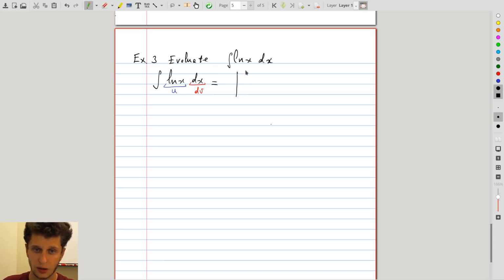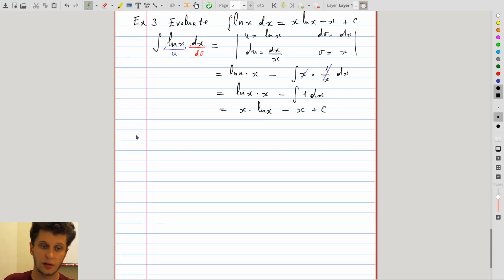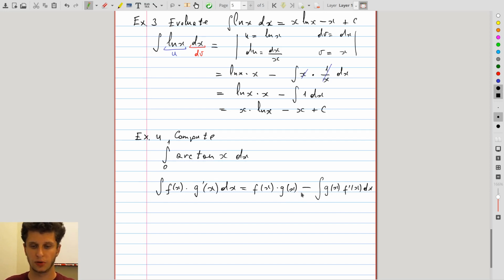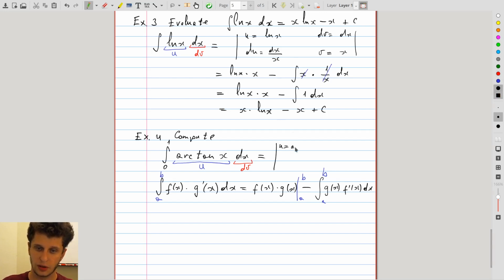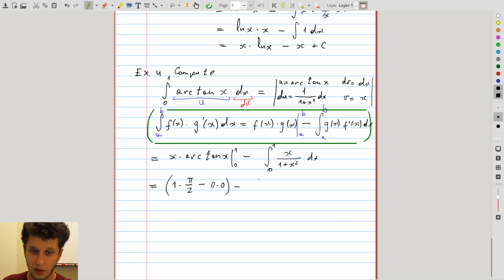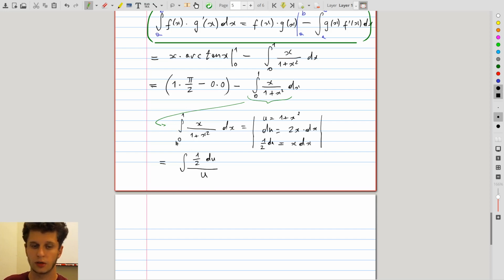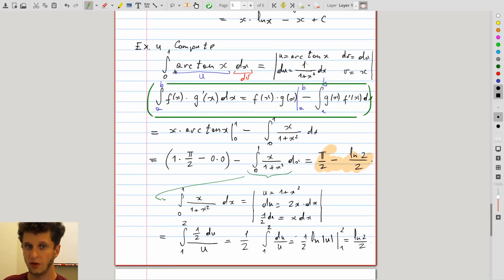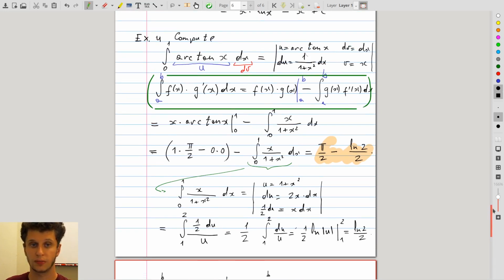Inverse functions and definite integrals, computed by parts